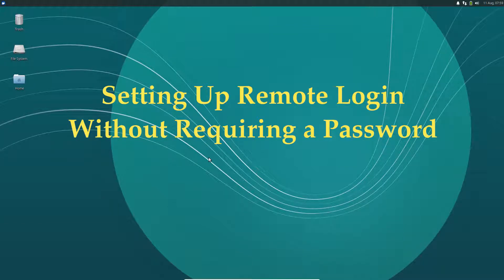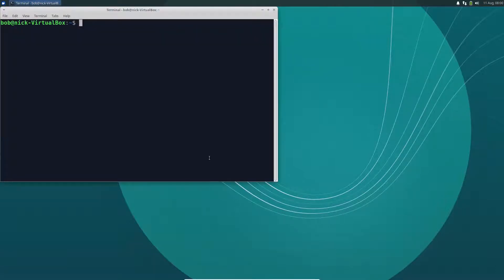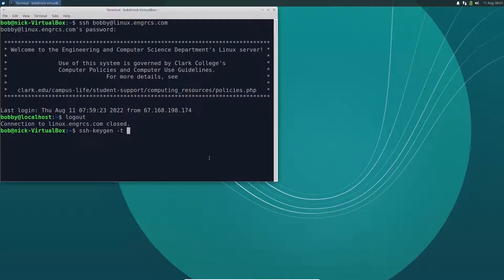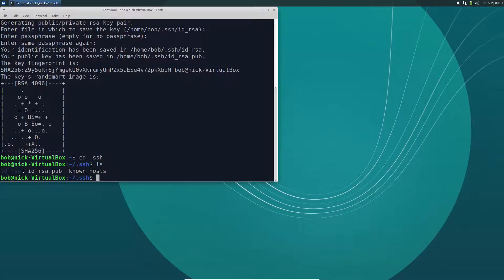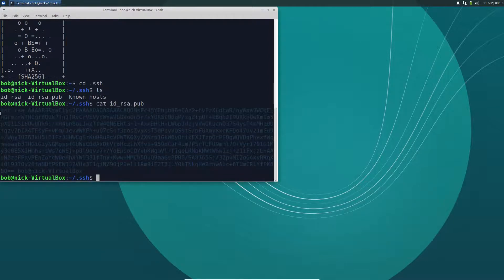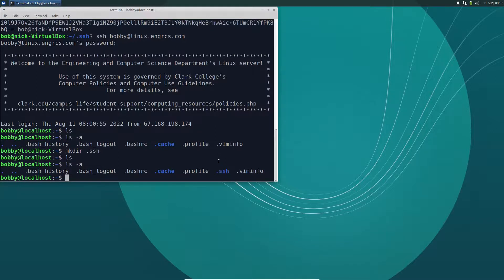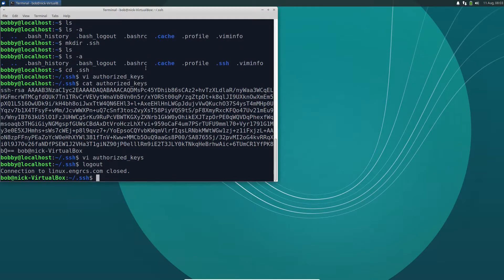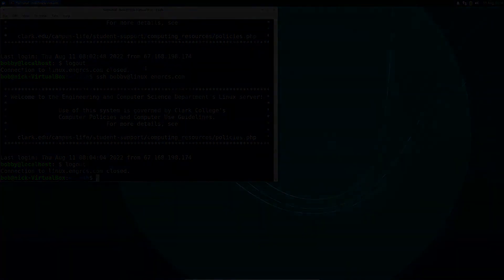Remote Login Without a Password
Short video describing how to set up automatic authentication without typing a password.

To use this inside a bash script, you can do something like this:
(NOTE: where it says "two-angle-brackets" you need two less-than signs, right next to each other. YouTube doesn't seem to allow these in the description)

#!/bin/bash
# everything between the next line and the line "DONE" will be taken as commands to sftp
put somefile
get someotherfile
DONE